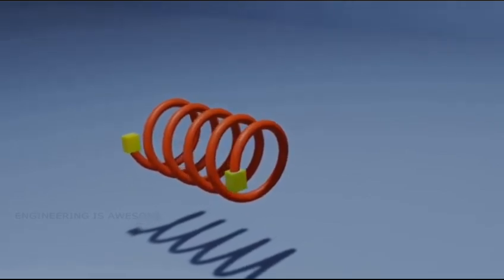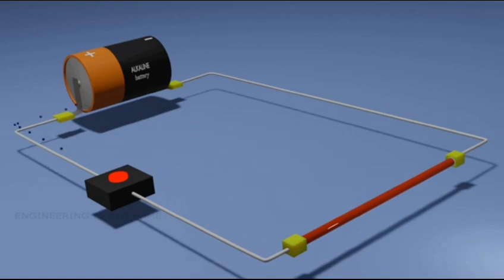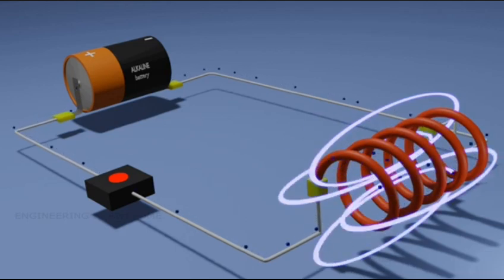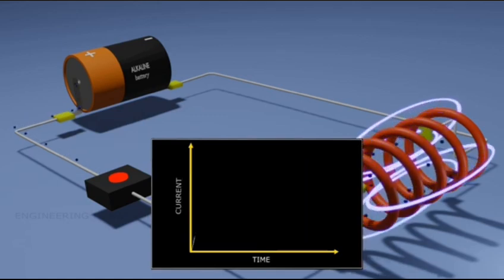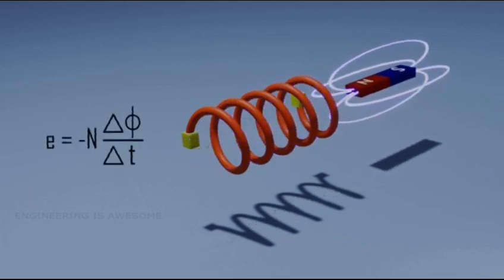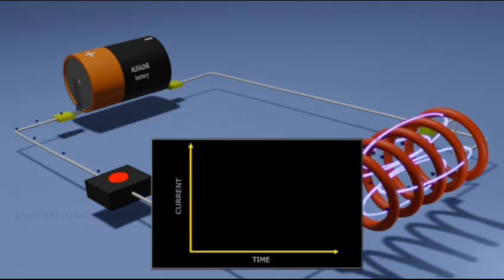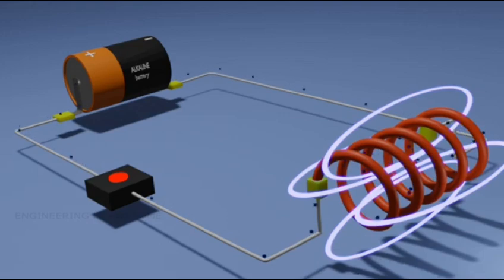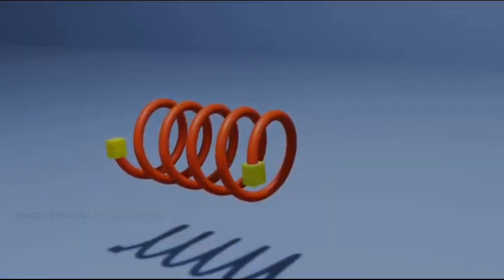Inductors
By Dharshini K
First Year Student
Department of Computer Science and Engineering (Cyber Security)
Dr. N.G.P Institute of Technology